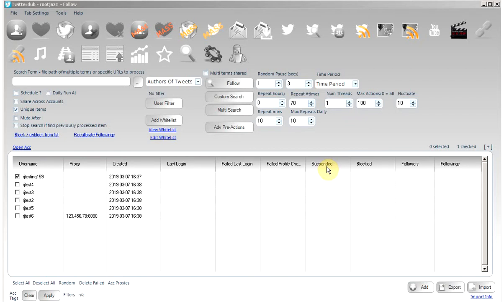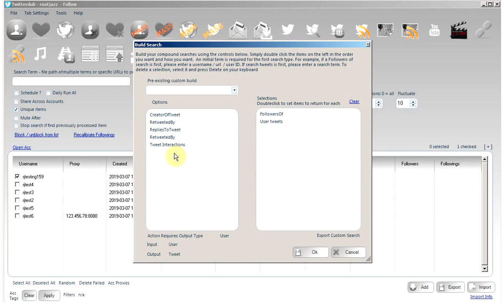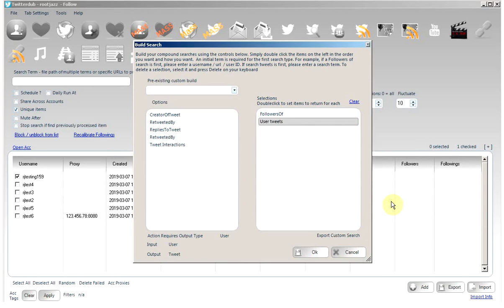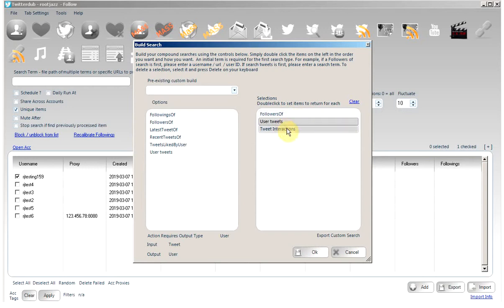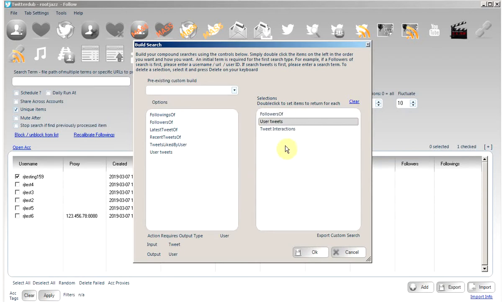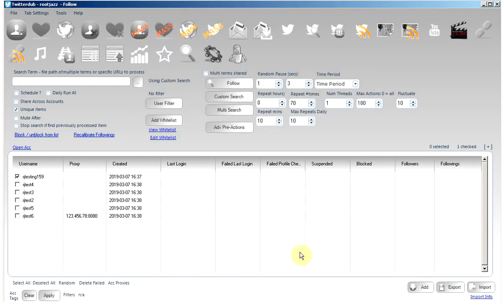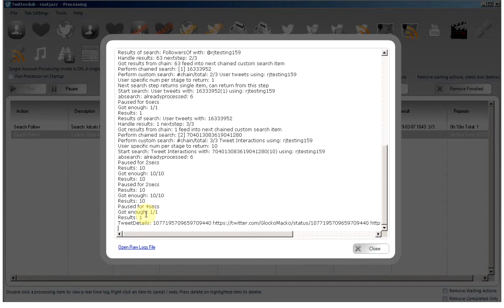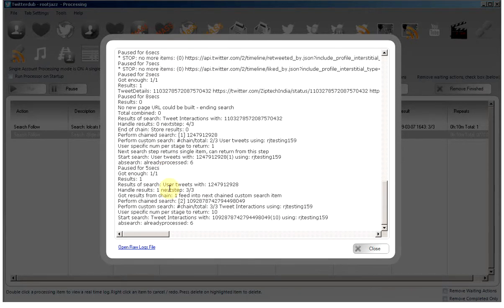twitterdub custom search follow action